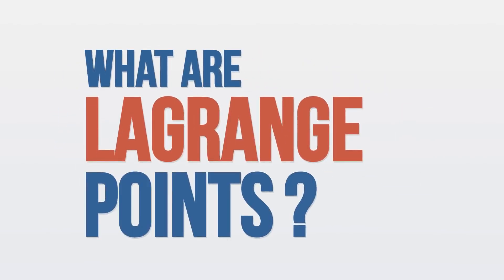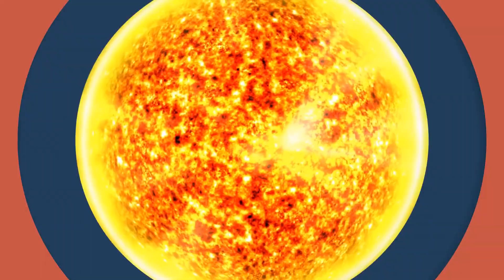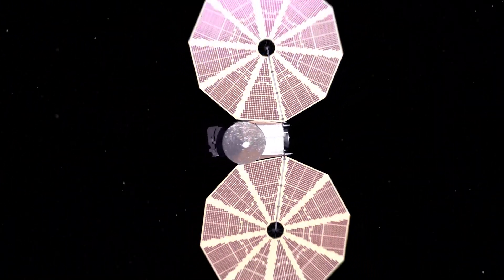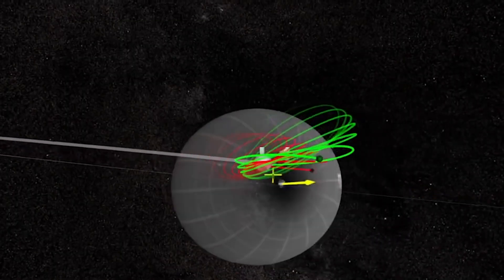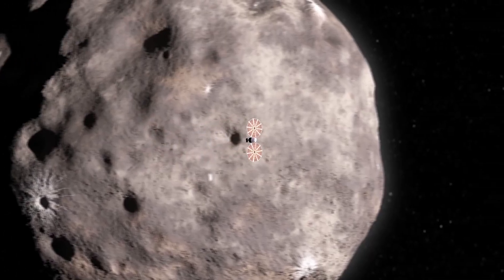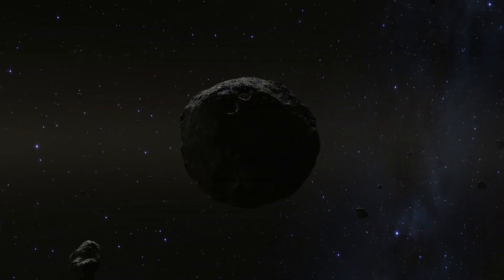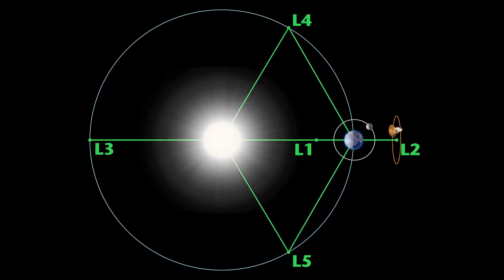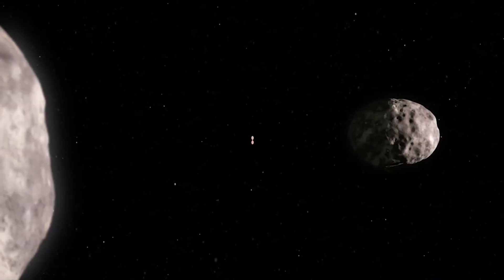We Asked a NASA Scientist: What Are Lagrange Points?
Lagrange points are places around a planet where the pull of its gravity, the Sun's gravity and the motion of the orbit are balanced. Things at these points take very little energy to stay in place. NASA’s Lucy mission will visit Lagrange points where "Trojan asteroids" have been trapped for billions of years, holding clues to the formation of our solar system. NASA’s Dr. Adriana Ocampo has more.

Credits: NASA
Producer: Scott Bednar
Producer/Editor: Jessica Wilde